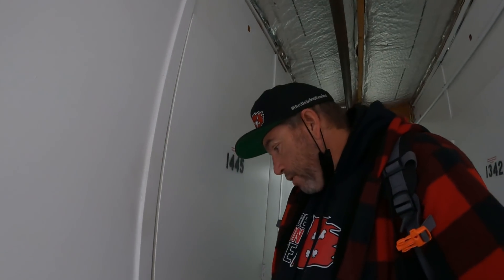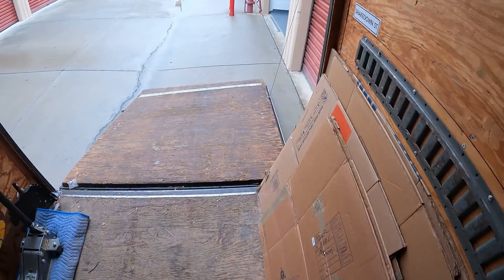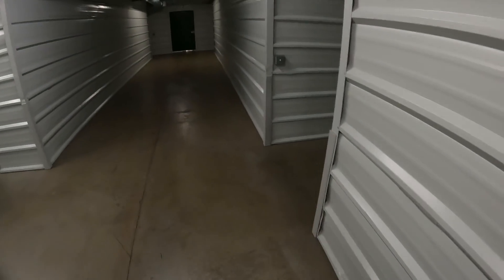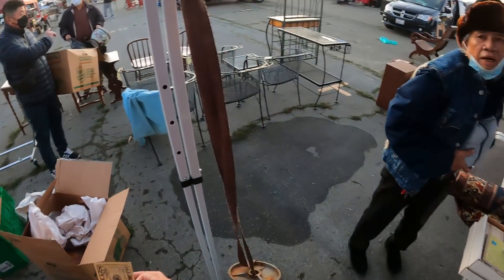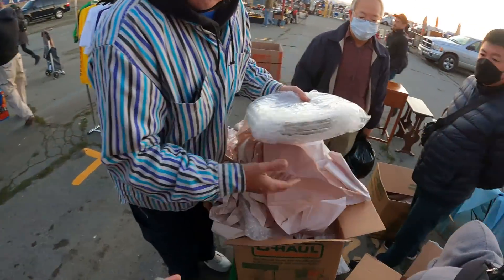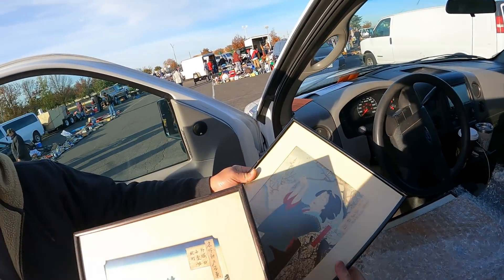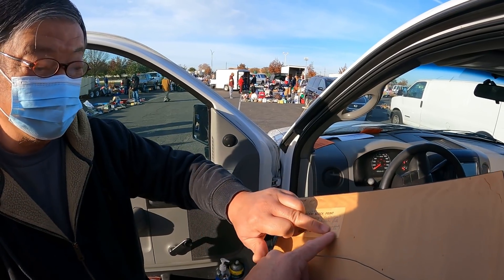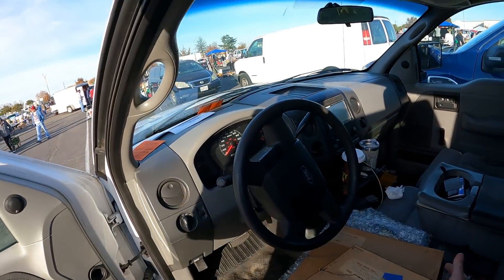Prices Lo Low They're Practically Scamming Me Blind! Profits From Abandoned Storage Wars Units!